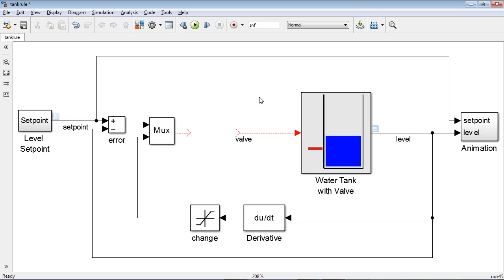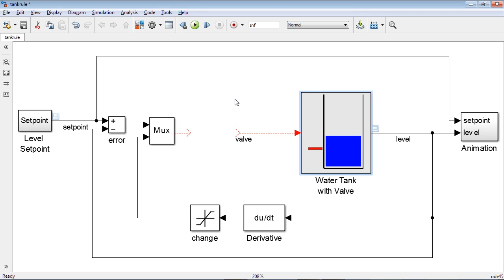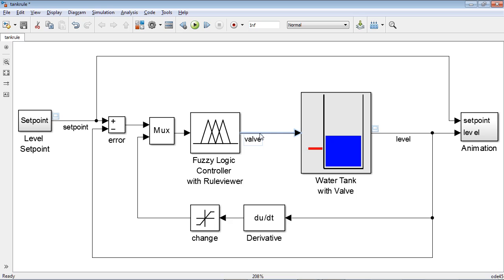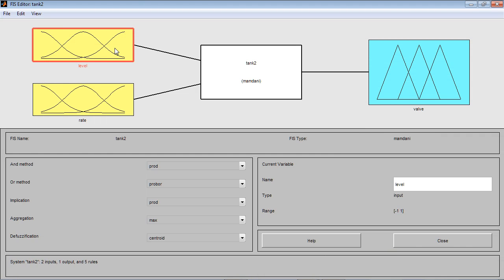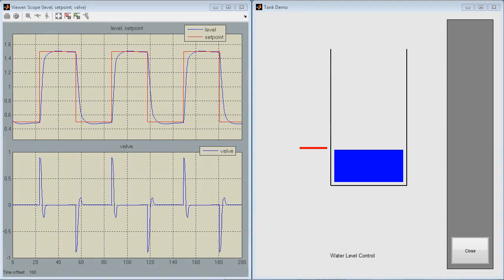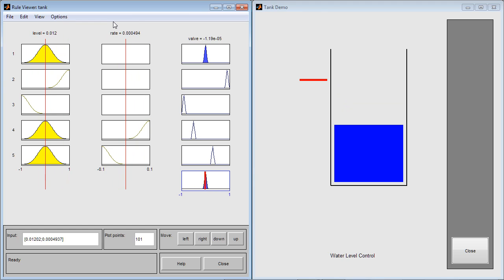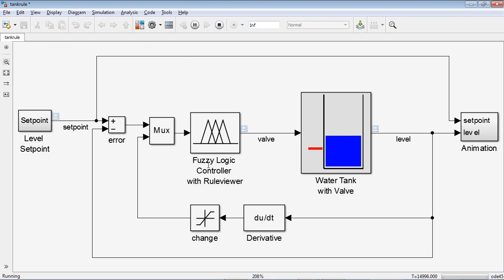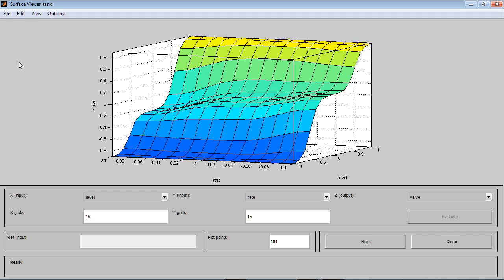Fuzzy Logic Controller in Simulink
Integrate a fuzzy logic controller into a Simulink® model.